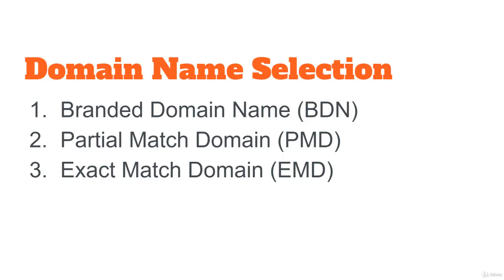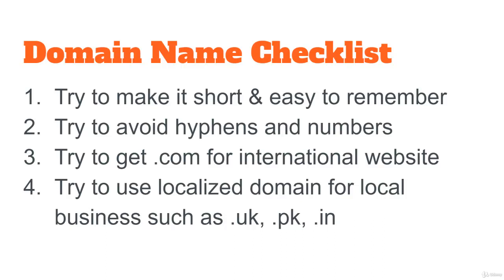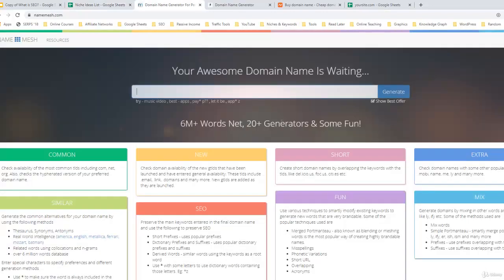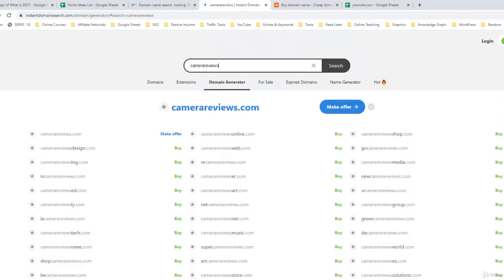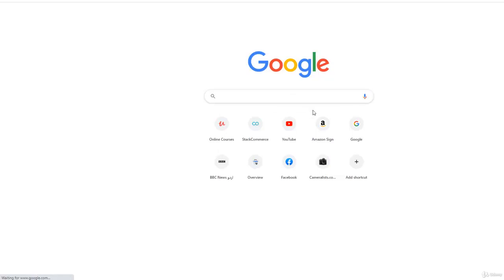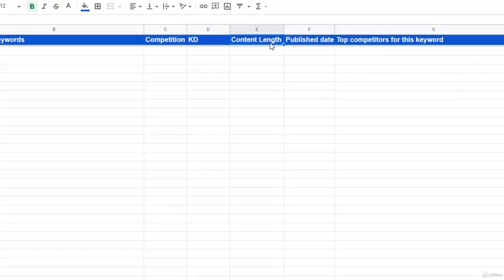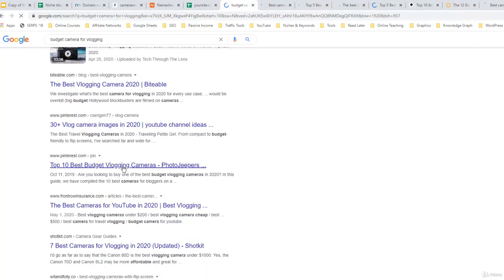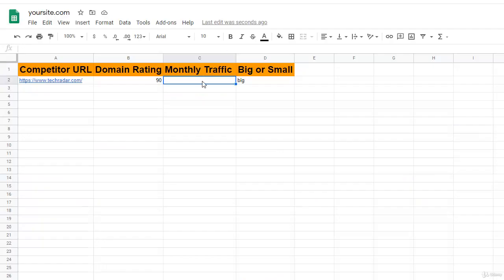007 Domain Name Selection Competitors Niche Categories